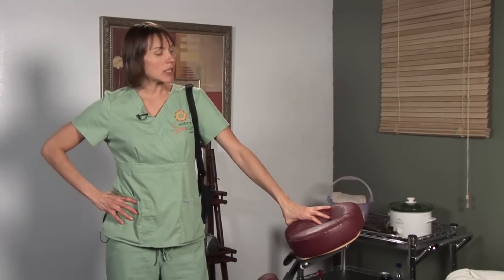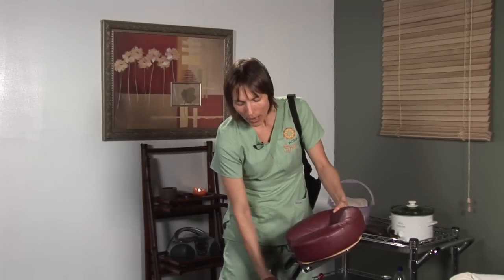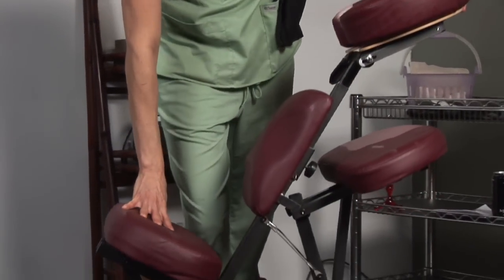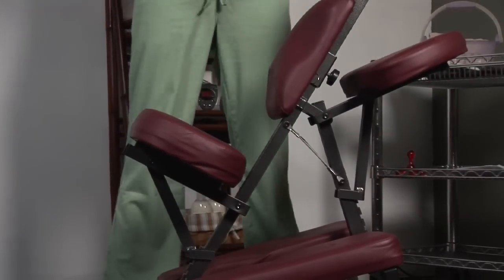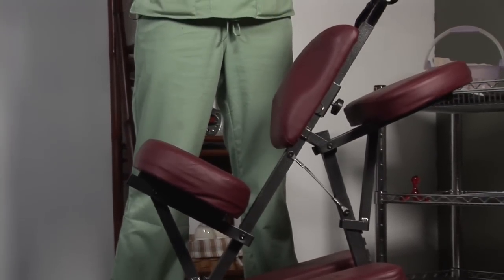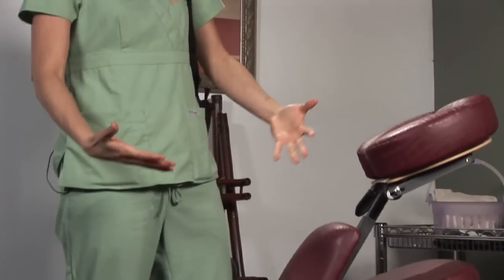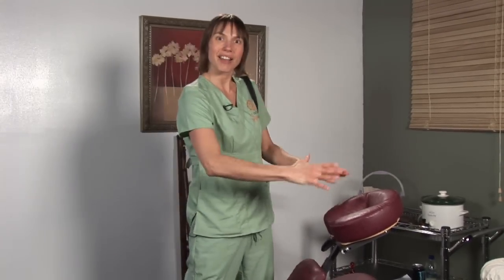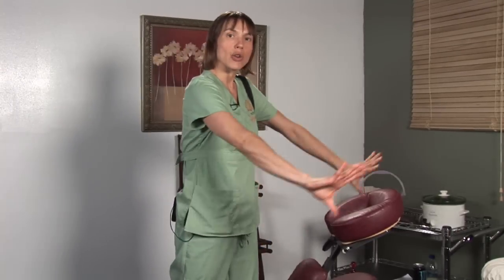Massage Therapy : What Is a Chair Massage?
A chair massage is a very portable form of massage where the client sits leaning forward with his or her head resting on a pad, and the massage therapist has total access to their neck, shoulders and back. Discover the origin of the chair massage with advice from an experienced massage therapist in this free video on massage.

Bio: Sundae Thomas has been a massage therapist for almost a decade. She is the owner of Natural Sundae in Land of Lakes, Fla.